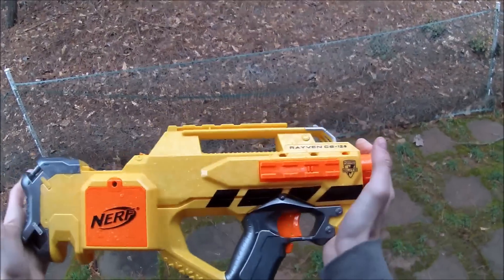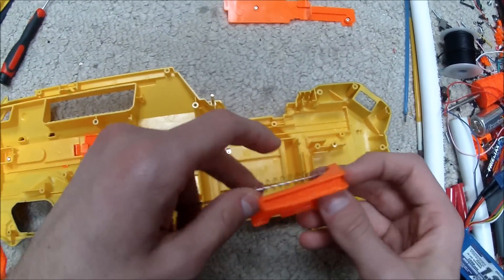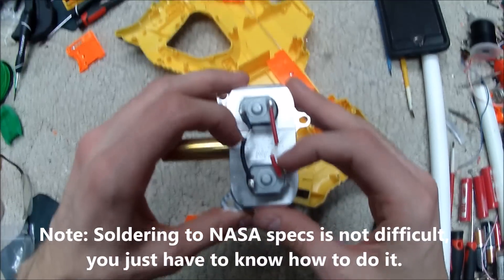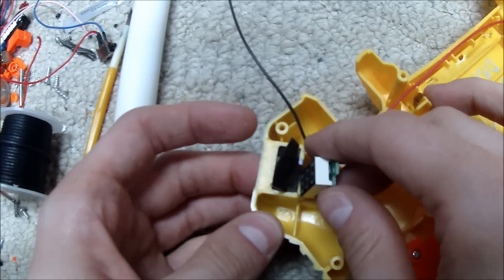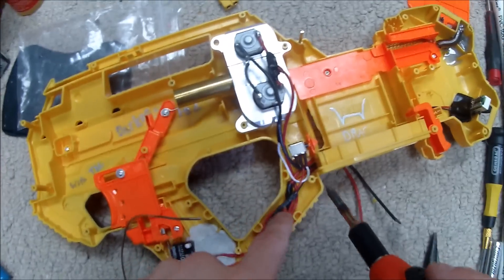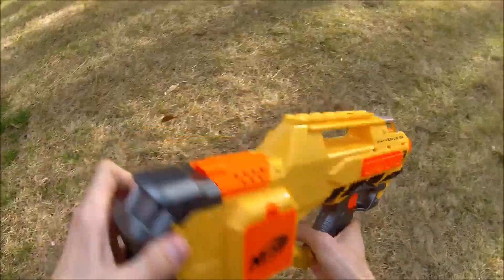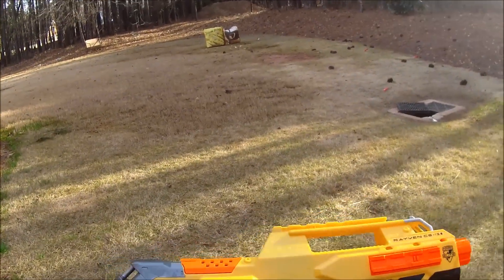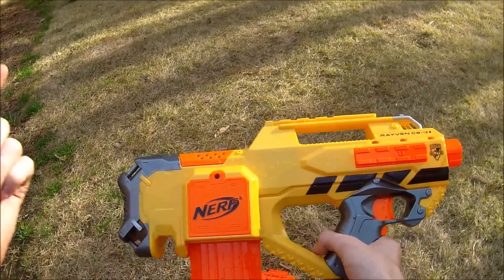Nerf Mod: The LAZARUS Rayven (Complete Overhaul w/ Snikkas Prototype)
This was an insane blaster to make.  Not having to worry about a paintjob really let me focus on the blaster itself and make something truly spectacular.  It is subtle and none of the modifications are really visible making it a "sleeper" type blaster, but inside it delivers the hits.  Wouldn't have ever been possible without the beating heart that is the Snikkas flywheel cage.